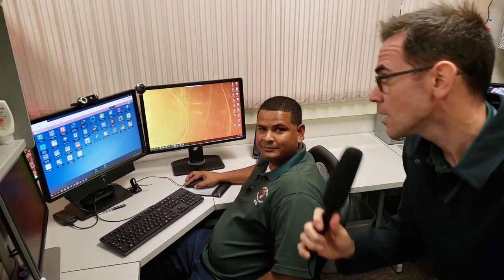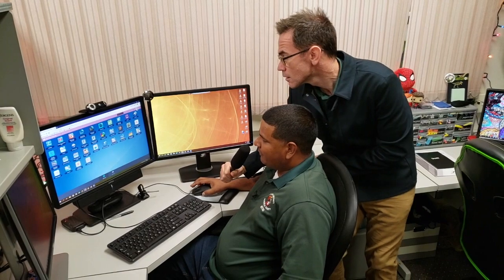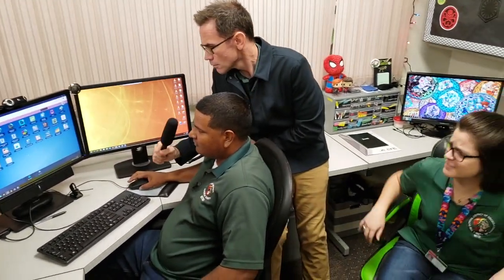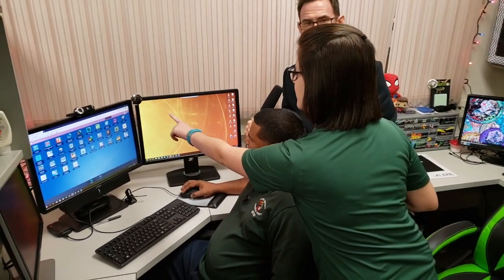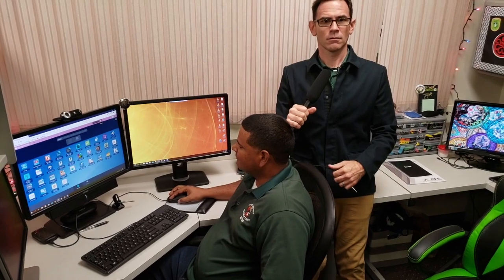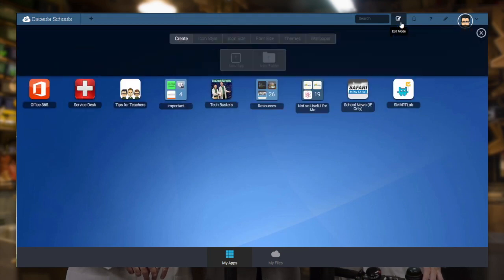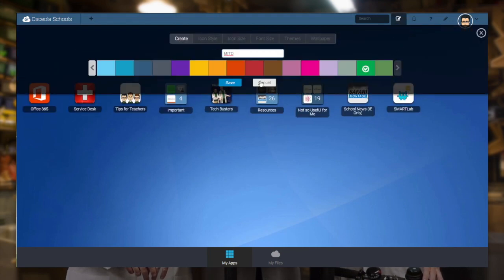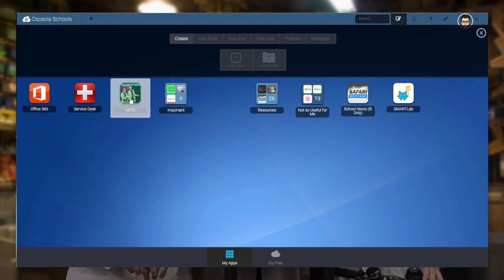Tech Busters: Organize your Classlink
Want to make Classlink easier to use?    From Edit mode, you can arrange your icons to suit your needs or place icons into folders to keep them organized.